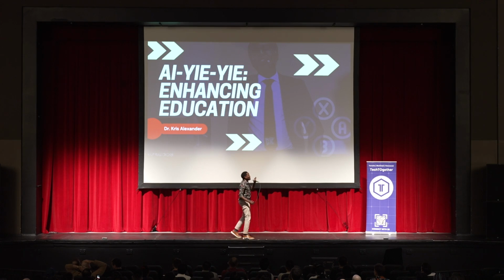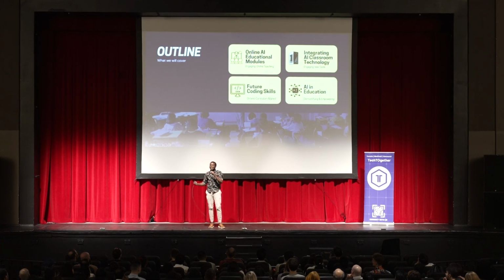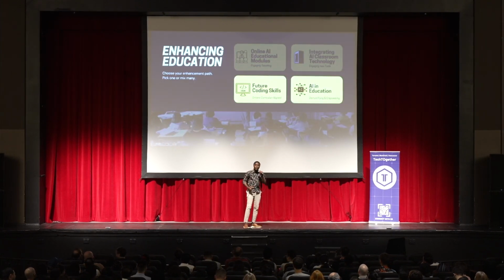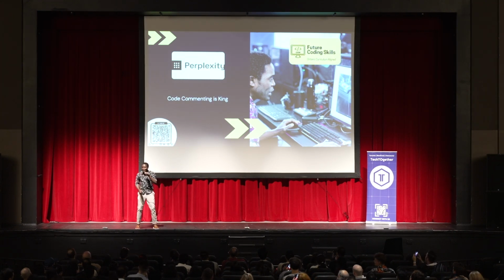Enhancing education with AI | Dr. Kris Alexander, Associate Professor at TMU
Dr. Kris Alexander, Associate Professor at TMU took the stage at our recent event to share insights on how you can 'hack' and enhance your educational experience using AI.